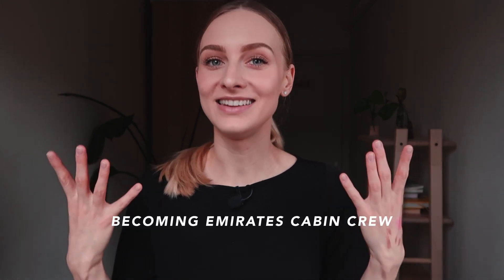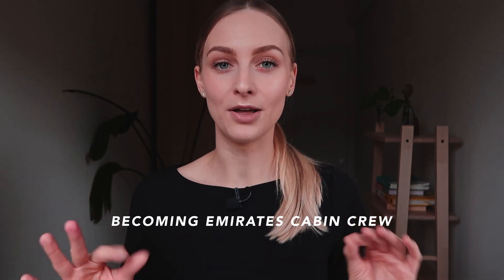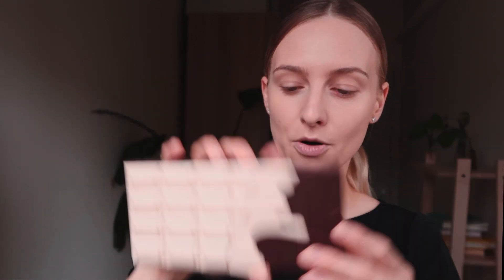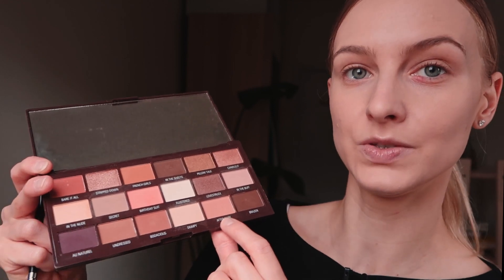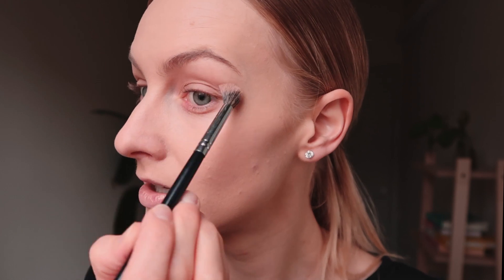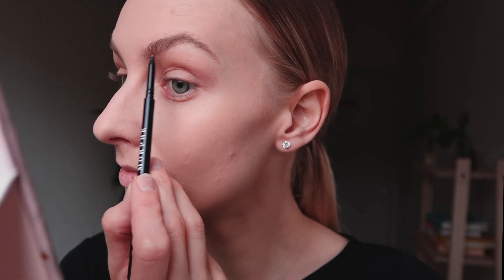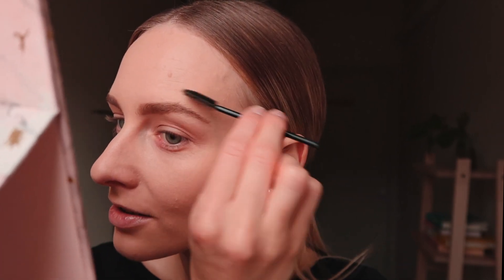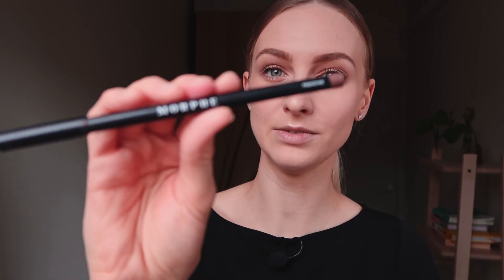Interview Make Up Tips | Becoming Emirates Cabin Crew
› I hope this video brings you some tips & inspiration on how to deal with your face makeup for an airline interview! :)

00:57 foundation
09:37 easy eye shadow
12:22 eyebrows
16:26 cream blush
17:13 highlighter (easy on that one)
18:34 lip pencil / lipstick

› products used ›
• klairs Illuminating Supple Blemish Cream SPF 40PA++
• Loreal Age Perfect Foundation
• Revolution Nudes Chocolate palette
• Morphe Brow Finishing Gel Translucent
• Morphe Micro Brow pencil
• Essence I love Extreme Volume Mascara
• Aritaum Sugarball Cushion Cheek Color
• Morphe blending brush M453
• Revolution Highlighter Dare To Divulge
• Morphe Color Pencil - Frenchie

› camera ›
Canon G7x
› music ›